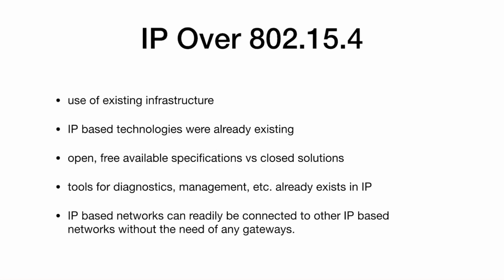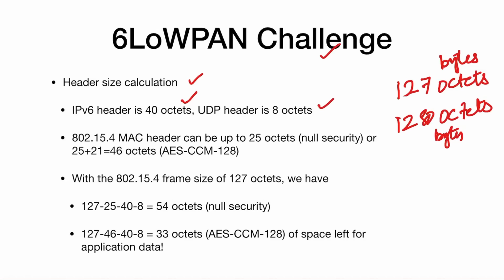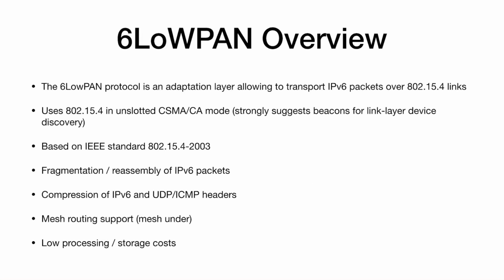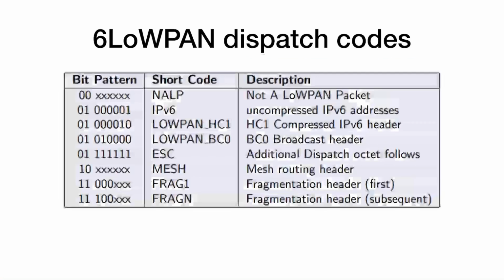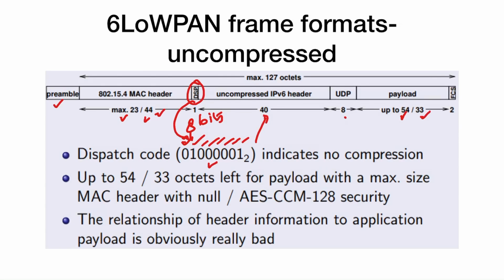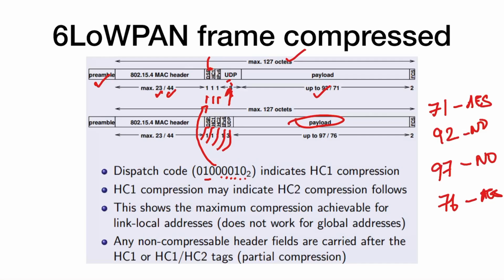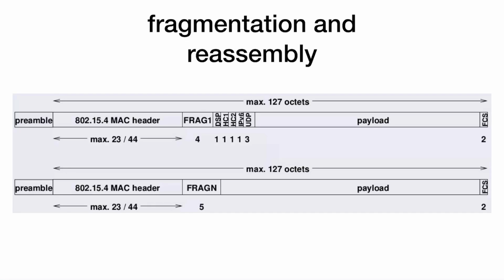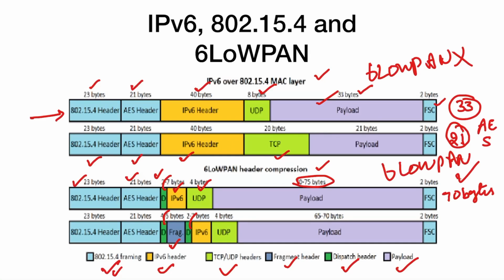6LoWPAN | Week 4 | IOT Online Course